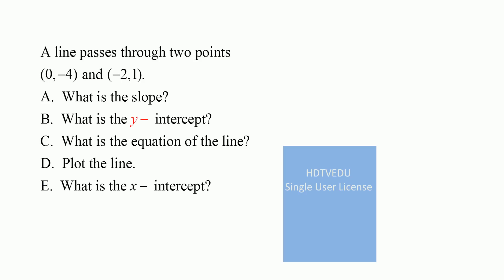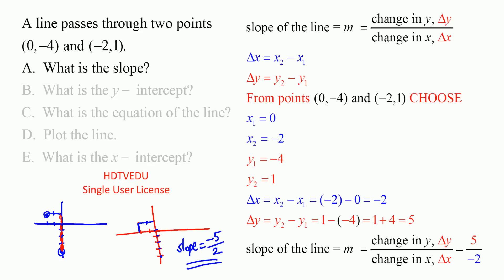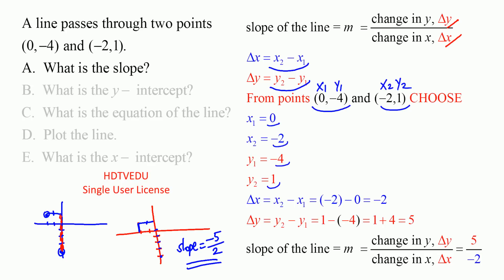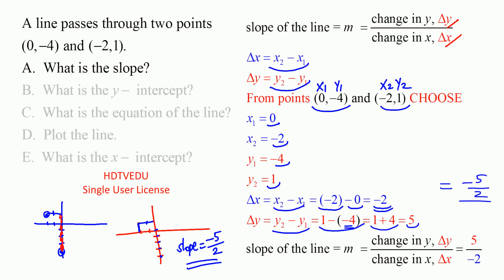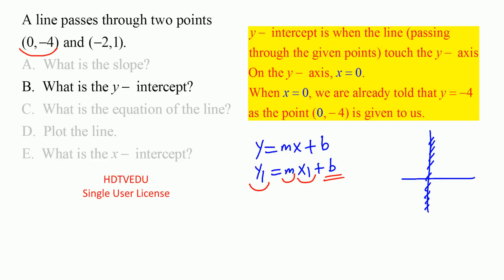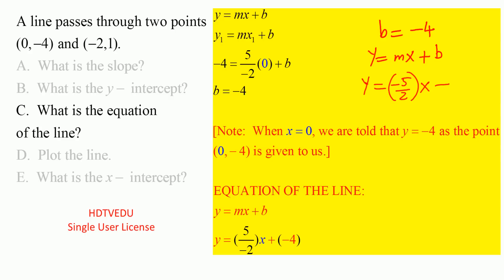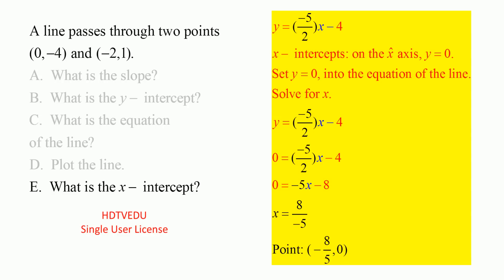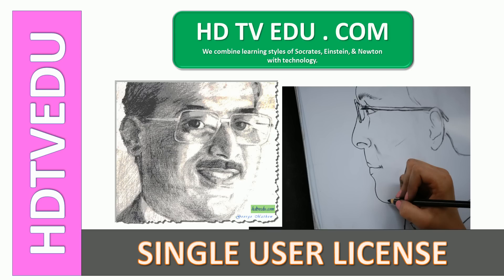1877 {HECANHELP.COM} Slope Two Points y- intercept Plot the Line College Algebra